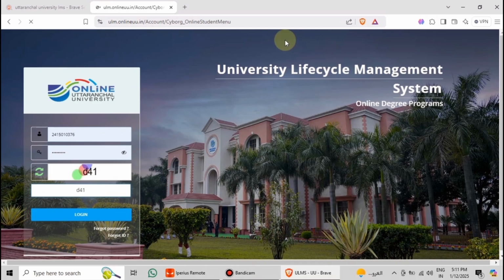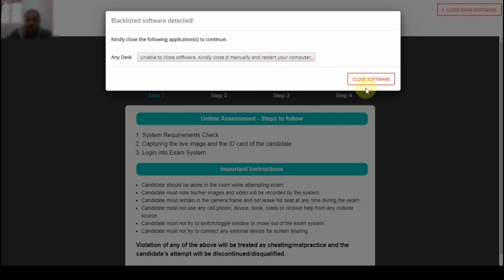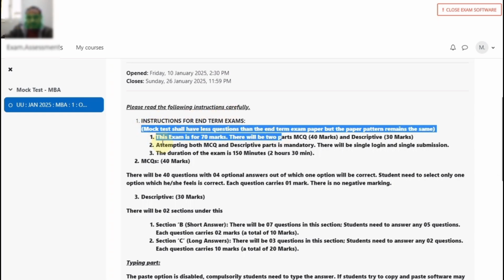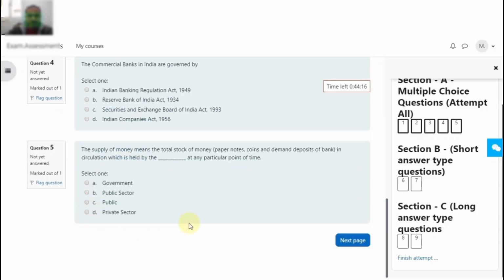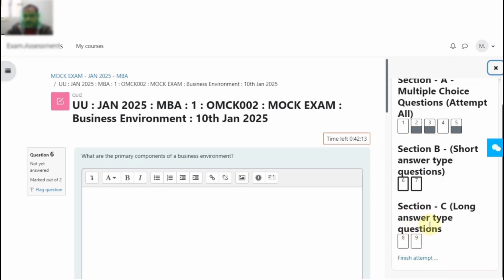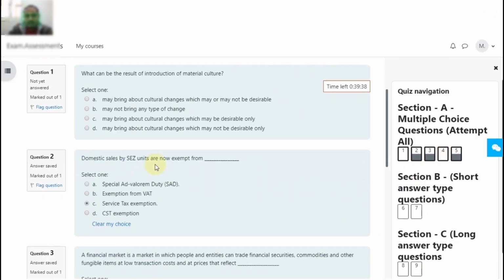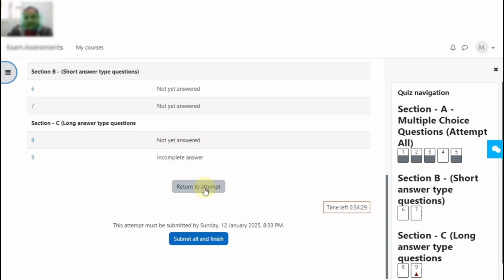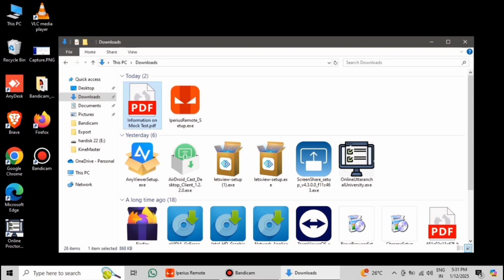How to give the mockup exam & Main exam for Uttranchal University.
▎Video Description:

In this video, we provide a comprehensive guide on how to successfully navigate the mockup and main exams at Uttranchal University. Whether you're a new student or looking for tips to improve your exam preparation, we've got you covered! We will walk you through the exam format, essential study strategies, and tips for managing your time effectively during the exams. Don't miss out on our expert advice to help you excel in your academic journey at Uttranchal University.

▎Suggested Google Title:

"Ultimate Guide to Mockup  Main Exams at Uttranchal University | Tips  Strategies"

▎Suggested Tags

Feel free to modify any part of the description, title, or tags to better fit your style or the specific content of your video!